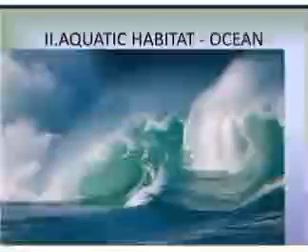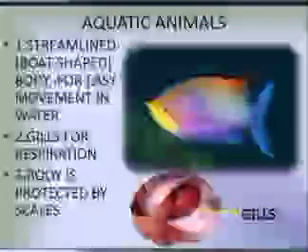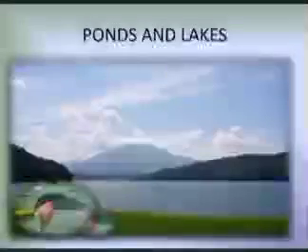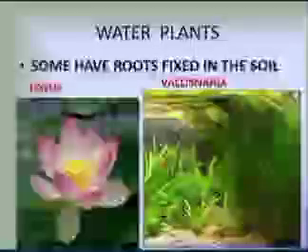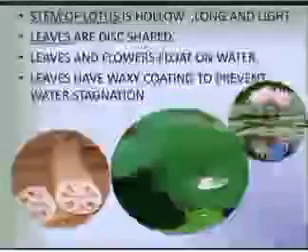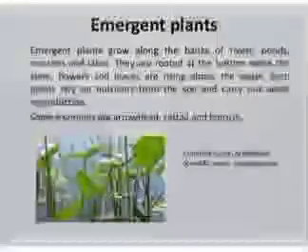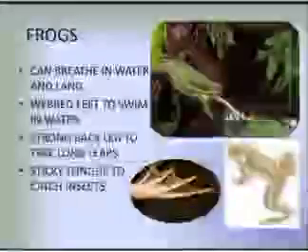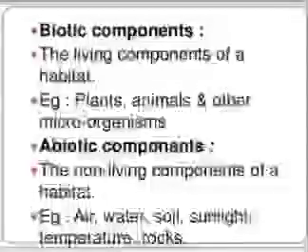Living Organisms and their surroundings( class 6-part3)